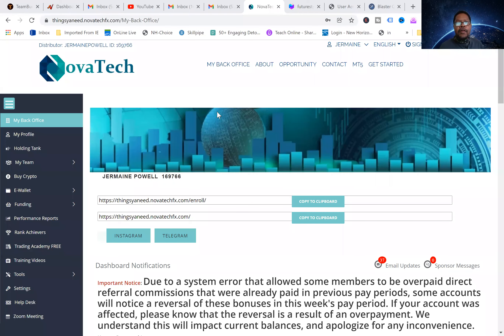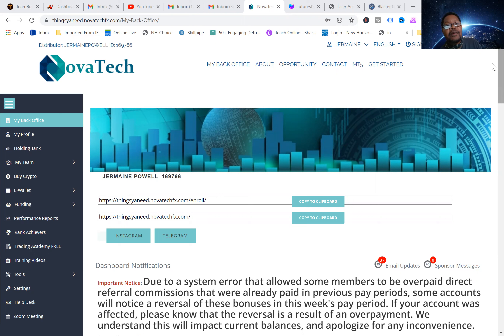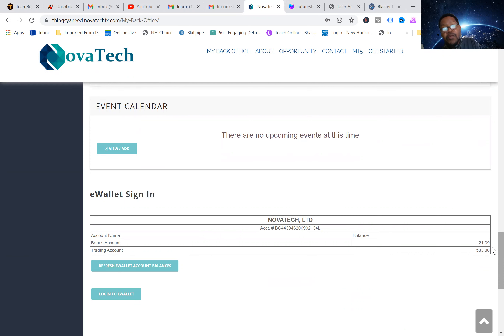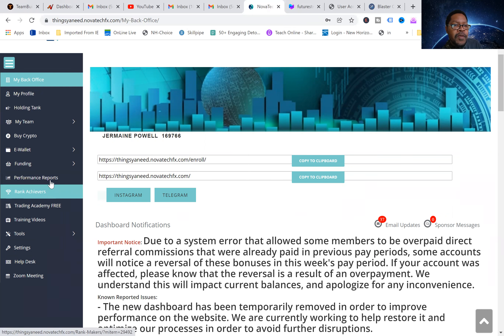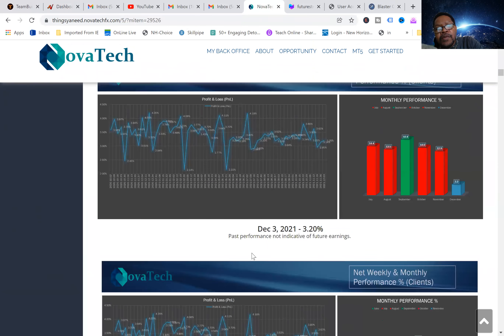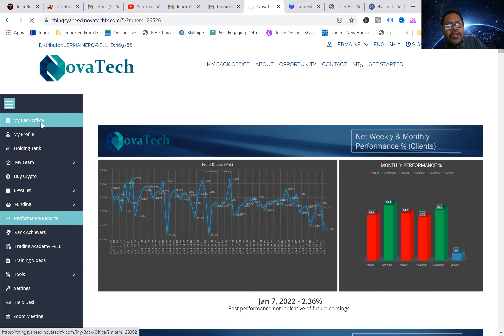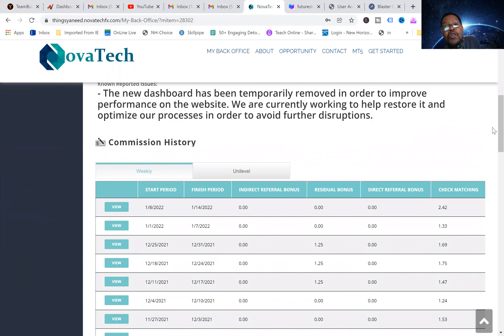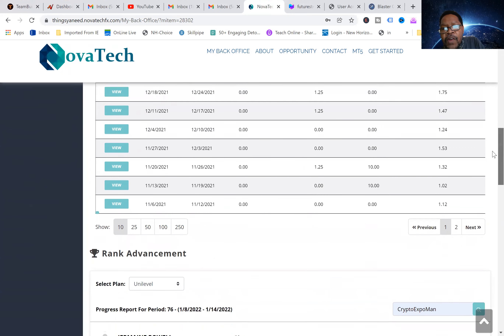🚀NOVATECH - PAYDAY UPDATES - YESSS😀😀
Another powerful passive income payout. Yes 4.10% which I am thankful from Novatech. Get paid every Friday